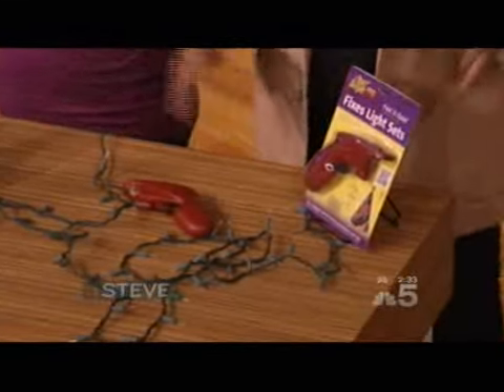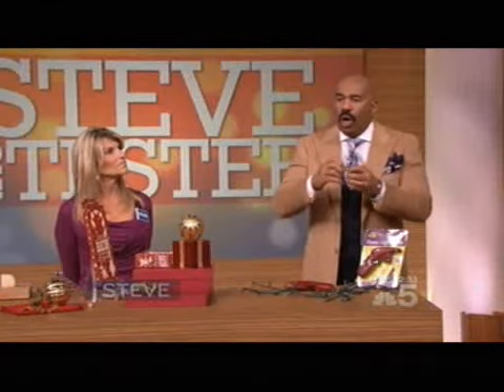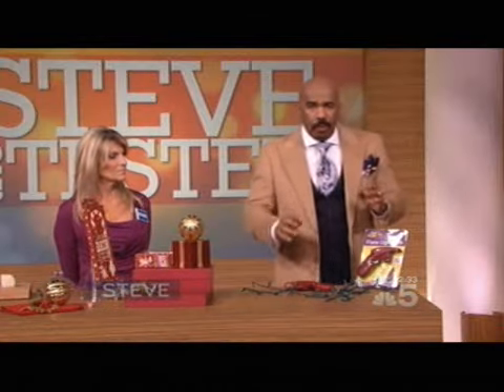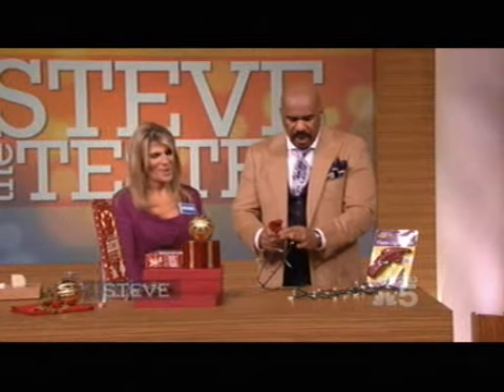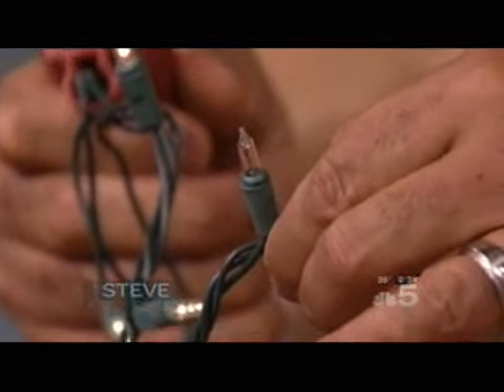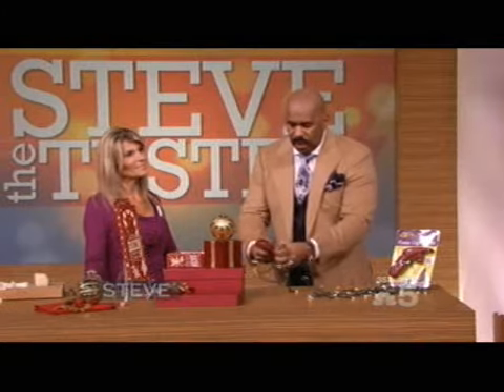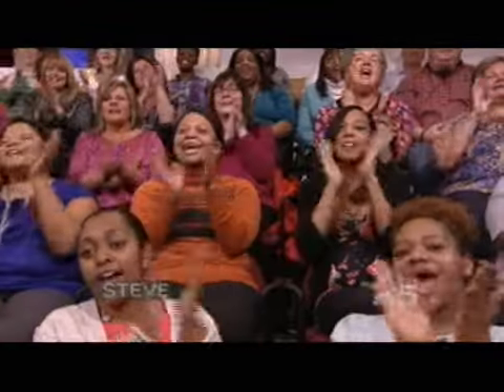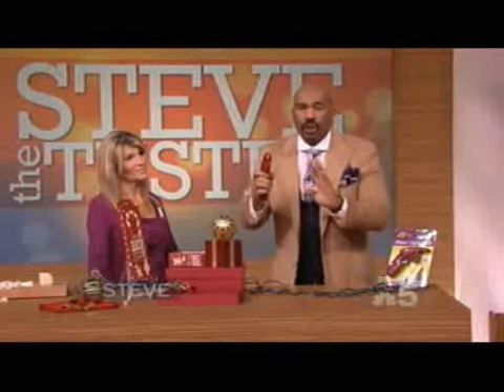Light Keeper Pro on the Steve Harvey Show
The Light Keeper Pro was recently featured on The Steve Harvey show.